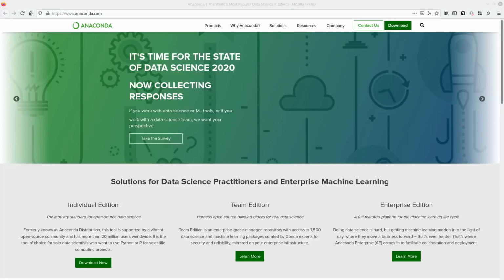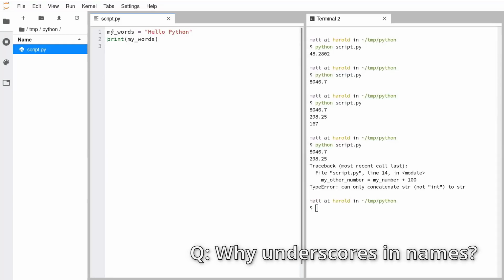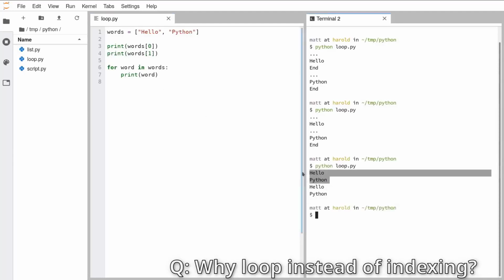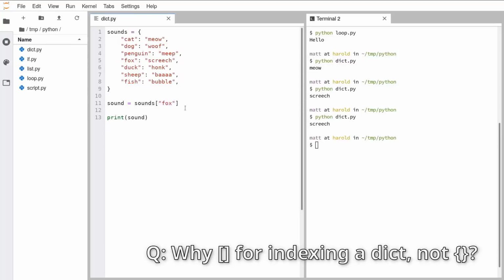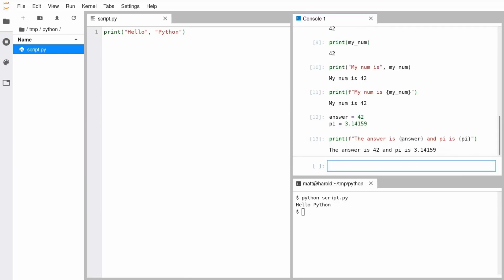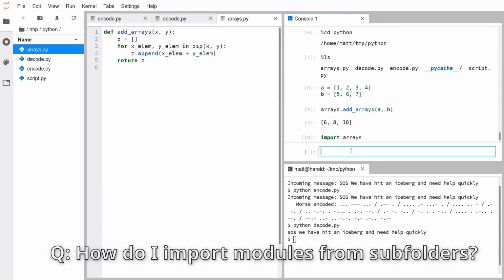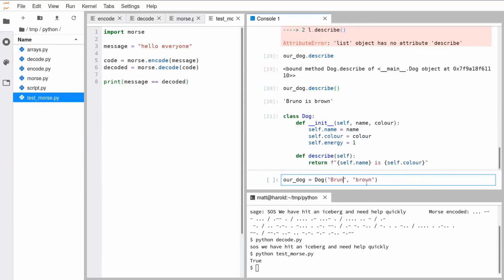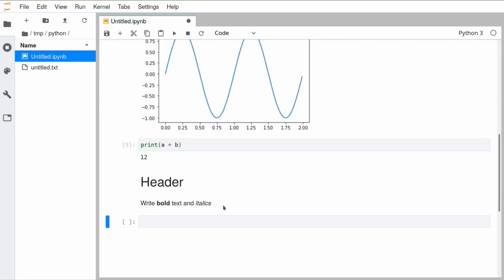Python Programming - Full Course for Beginners to Experts [Tutorial]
This Python Programming course covers everything you need to about Python programming. You will Learn about python programming from the very basics to the advanced level. If you are a beginner in Programming and want to be experts in Python programming then this is the right course for you.

net banking/UPI/credit/debit we accept all.

💻 (00:00) Set up python environment with Anaconda
💻 (2:53) Beginning Python
⌨️ 0:02:53 Introduction
⌨️ 0:03:41 Setting up JupyterLab
⌨️ 0:07:00 Writing your first script
⌨️ 0:11:00 Running your first script
⌨️ 0:15:41 Types of data
⌨️ 0:20:28 Variables
⌨️ 0:24:00 Doing calculations
⌨️ 0:29:10 Python error messages
⌨️ 0:36:00 Lists
⌨️ 0:55:02 Loops
⌨️ 1:13:11 Conditional
⌨️ 1:28:00 Dictionaries
⌨️ 1:50:19 Files
💻 (1:58:20) Intermediate Python
⌨️ 1:58:00 Introduction
⌨️ 2:00:01 IPython Console
⌨️ 2:04:48 String formatting with f-strings
⌨️ 2:13:16 Functions
⌨️ 2:31:20 Modules
⌨️ 2:48:03 Testing
⌨️ 1:50:58 Classes
⌨️ 3:05:50 Class methods
⌨️ 3:26:34 Handling errors

⭐️ Credit⭐️
This course was taught by Dr Matt Williams